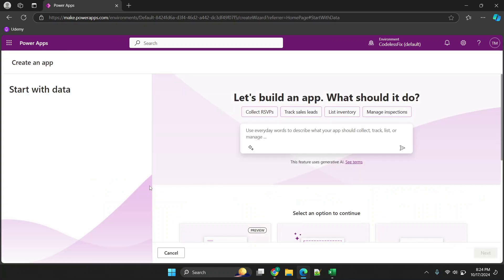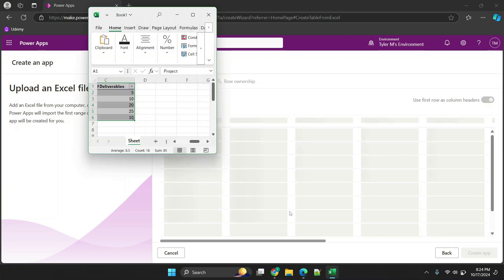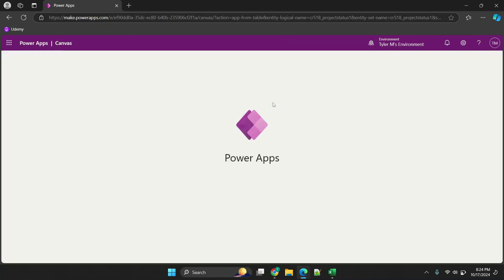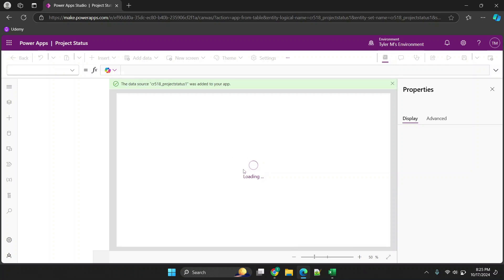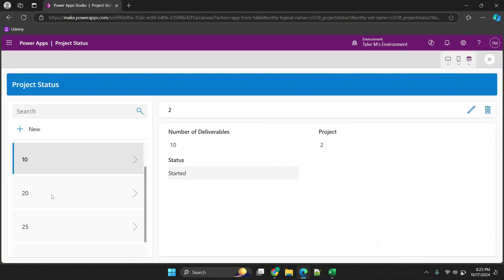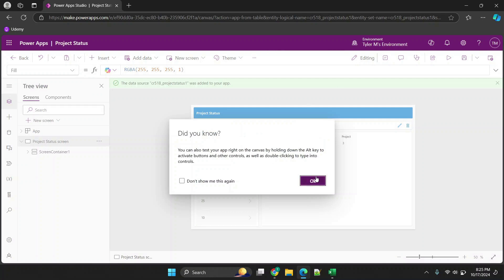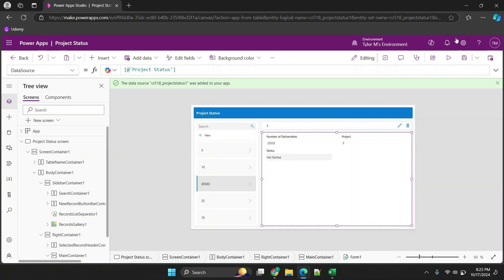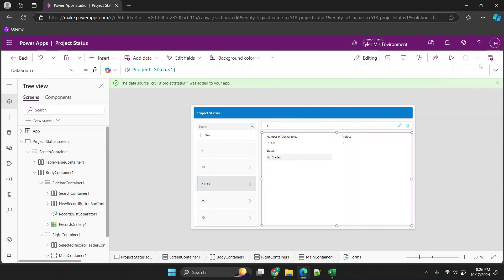How To Make A Power App From An Excel File In Minutes!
Looking to build a custom app without coding? In this video, I'll show you how to create a fully functional Power App directly from an Excel file in just minutes! 💡 Whether you're managing data, tracking inventory, or organizing tasks, Power Apps makes it easy to transform your Excel spreadsheets into powerful apps that you can access from anywhere.

📋 In this tutorial, you'll learn:

How to upload your Excel file to Power Apps
How to automatically generate an app with pre-built features

No coding required – this is perfect for beginners! Create apps that work on mobile, tablet, or desktop and streamline your workflow with ease.